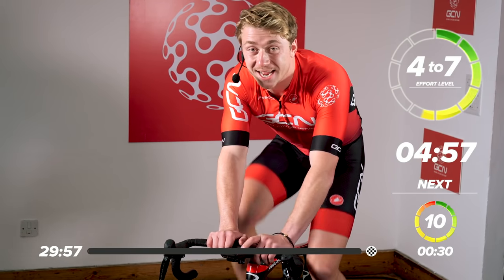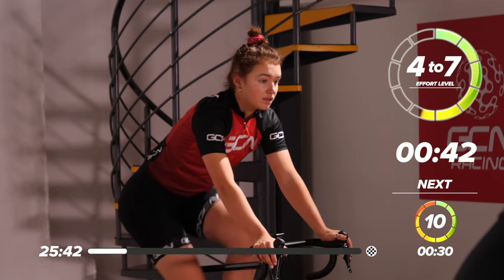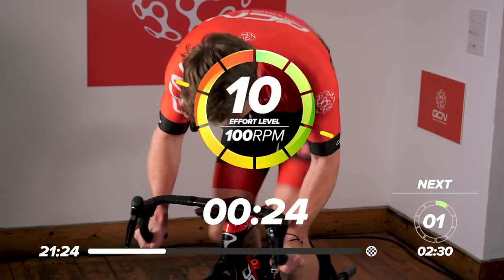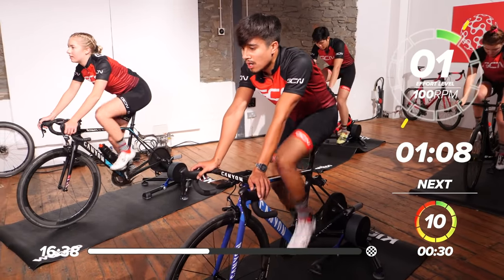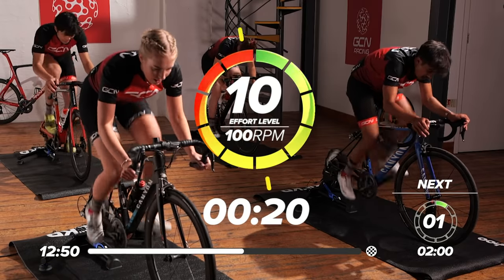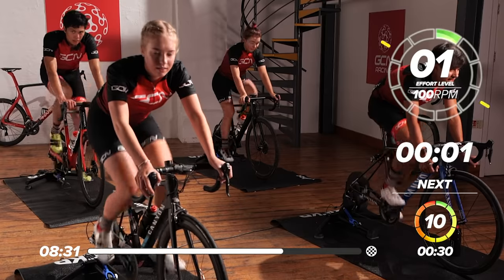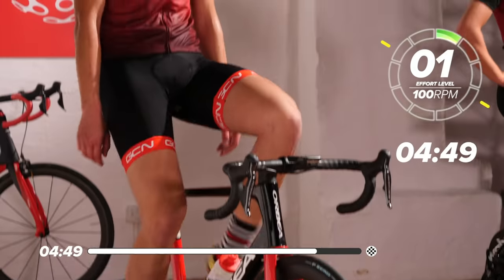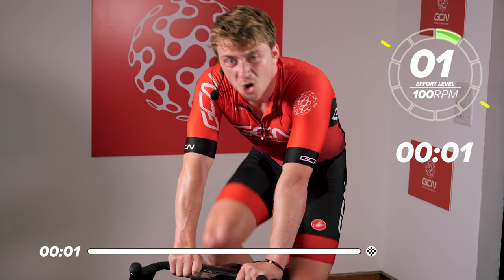30 Minute HIIT Cardio Indoor Cycling Workout | Lose Weight Fast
Welcome to the first ever indoor HIIT cycling session with GCN Training! This is a tough but short session which is perfect for anyone tight on time, or looking to get a great session done in just half an hour.

The Session:
5 mins warm up
30s Max!
3 min recovery
30s Max!
2 min 30s recovery
30s Max!
2 min 30s recovery
30s Max!
2 min recovery
30s Max!
2 min recovery
30s Max!
1 min 30s recovery
30s Max!
1min 30s recovery
30s Max!
6 min cool down